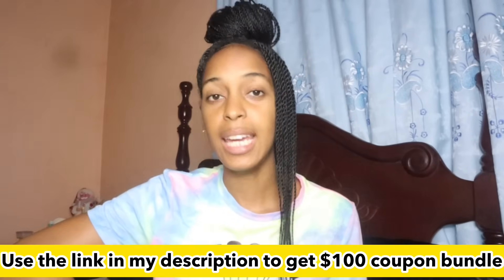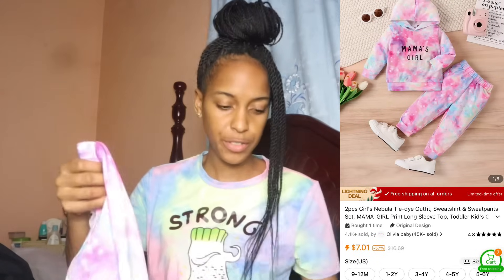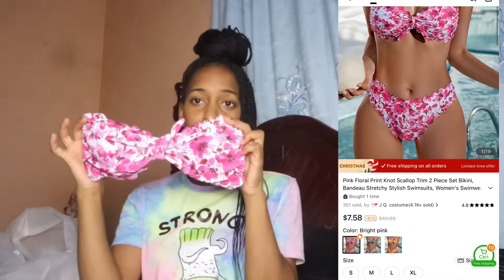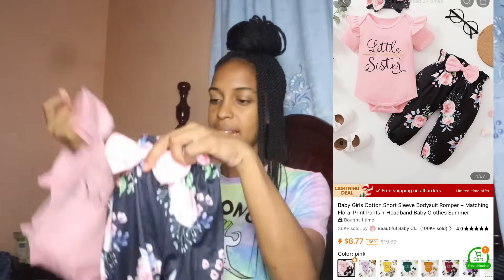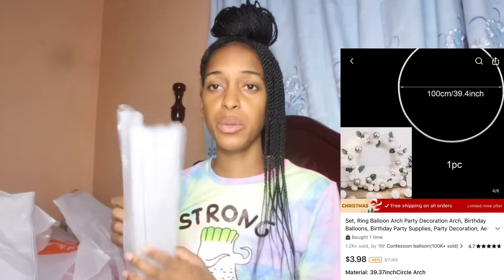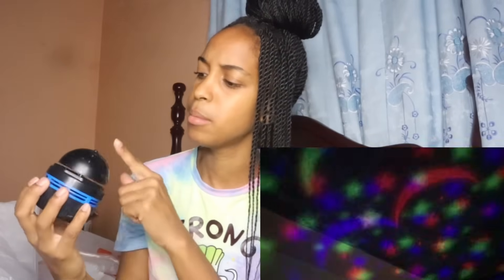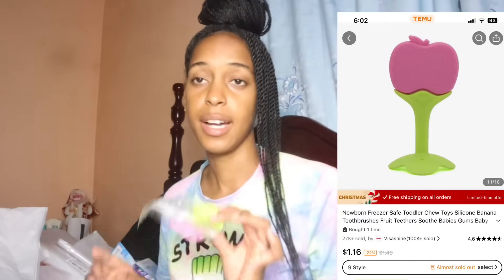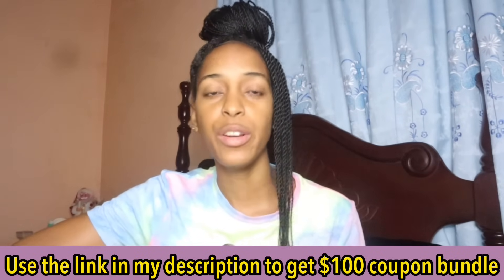HUGE TEMU HAUL WORTH $250 | 40+ items ( Jewelry, Clothes , home supplies )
⚡️Or search my code【dkm4533】on Temu App to claim

Cute Baby Girls "Give Me The Milk Or Nobody Sleeps" Onesie $3.69💰

Create A Magical Ambience With 5050 RGB Led Strip Lights  $2.99💰

8pcs Baby Rattles Toys Set, Infant Grab Shake Rattle $7.49💰

Toddler Girls Cute KIDLIFE Figure Graphic T-Shirt Casual Short Sleeve Tees Top Crew Neck Kids Summer Tops Clothes $3.99💰

Electric Ball Blaster JM-X2 Gelly Ball Buster Splatter Pistol $36.99💰

Pink Floral Print Knot Scallop Trim 2 Piece Set Bikini $8.99💰

1pc Starry Projector Light With 7 Color Patterns & Remote Control $1.59💰

1 piece high quality electric USB portable blender cup $8.49💰